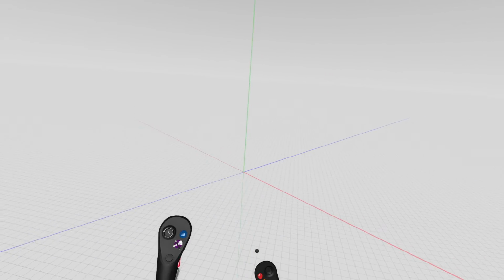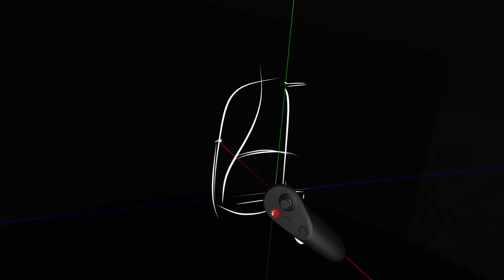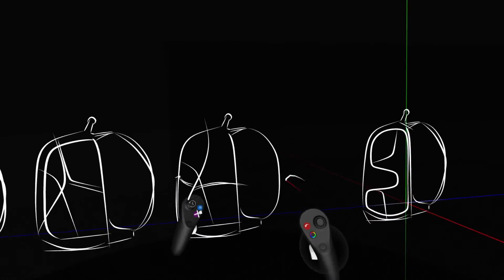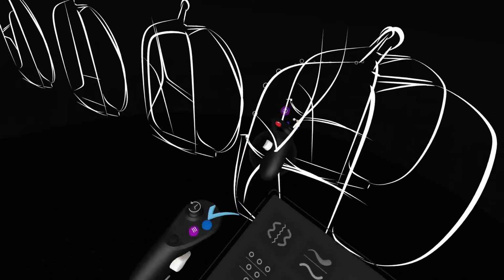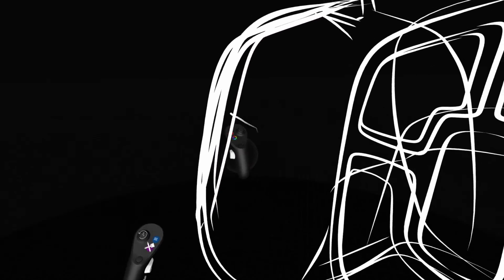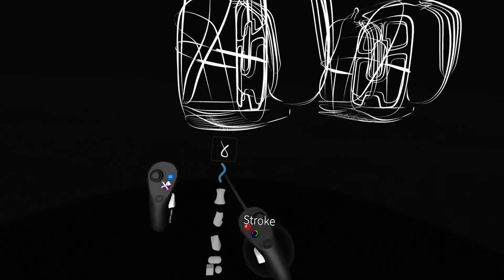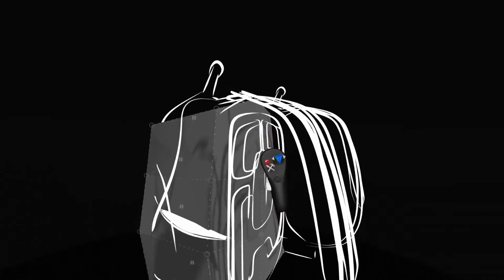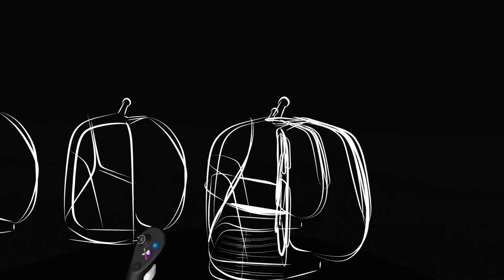Free sketching in Gravity Sketch - Live Sketch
Join Gravity Sketch Design Community Manager, Jaren Dorman with some loose sketching in Gravity Sketch!

We are going for a shorter session on this one since it is more focused on sketching and quick ideas.

Let us know what kinds of content you would like to see us demo live here on YouTube!